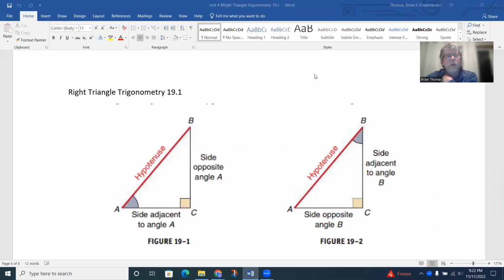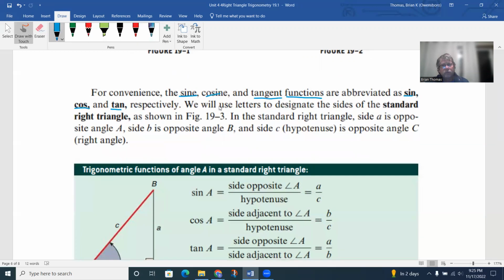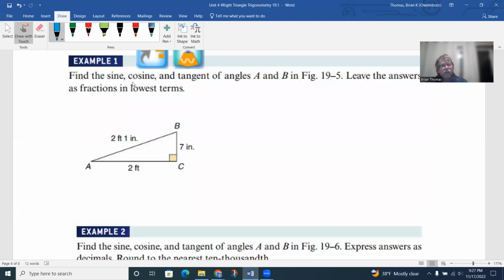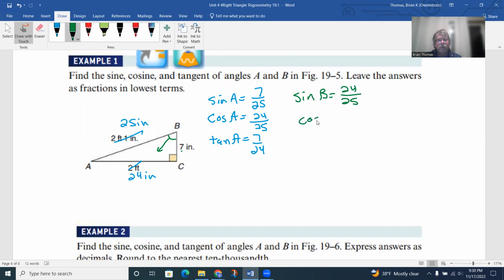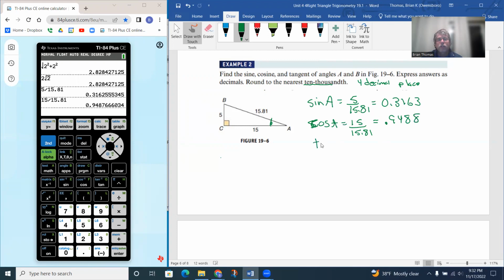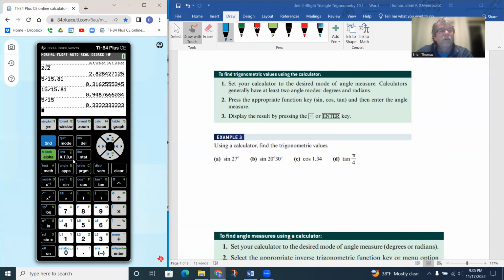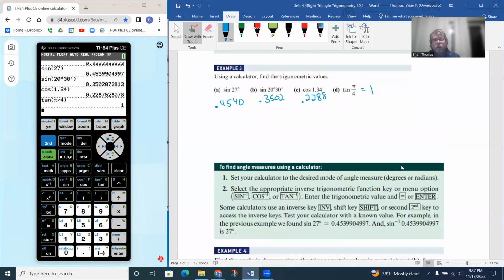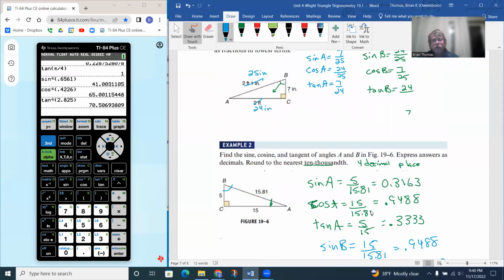Unit 4 Trigonometric Function Part 2 19.1